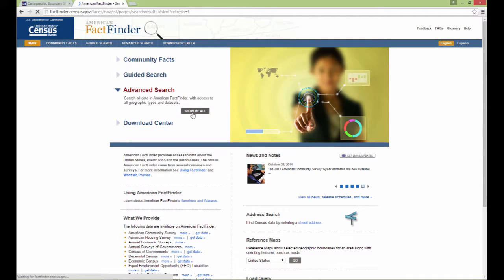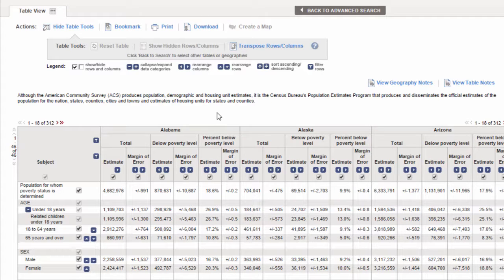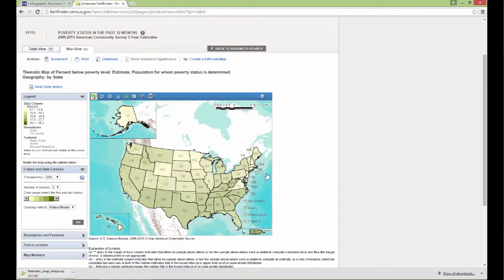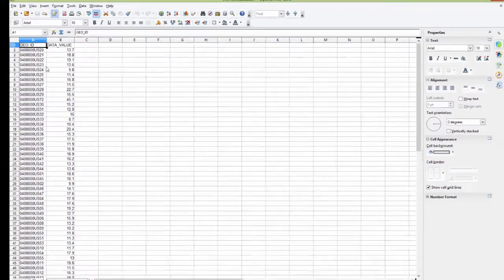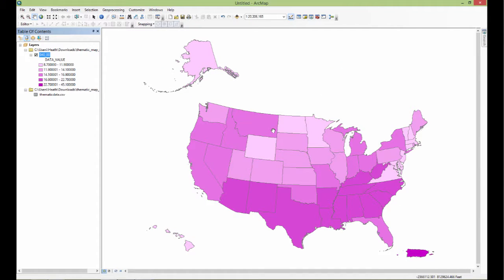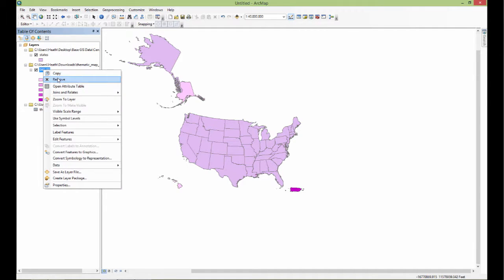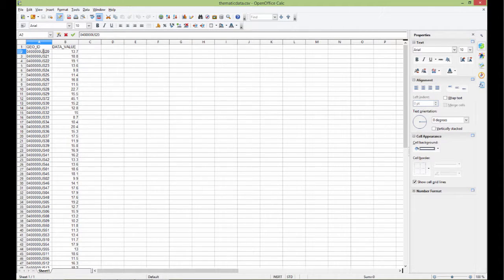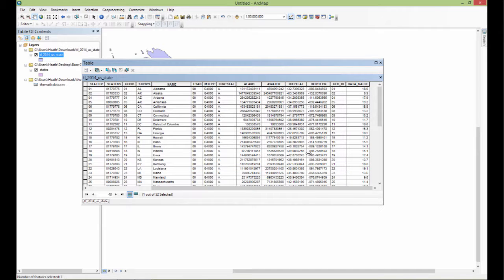GIS Fundamentals and Mapping (Lab): The American FactFinder and GIS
The United States Census is an important source of GIS data for any GIS analyst working in the United States. The American FactFinder is a great way to query data on the site and download it for use in a GIS. In this video, we take a closer look at moving data from the American FactFinder to the ArcGIS software package.